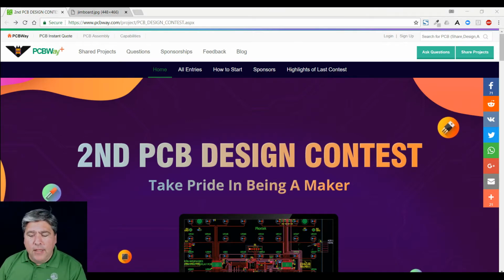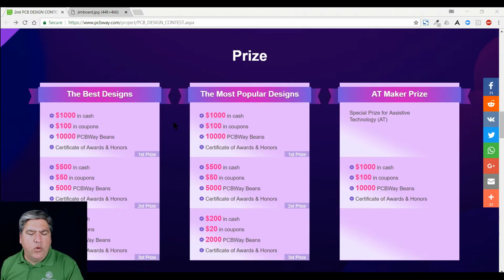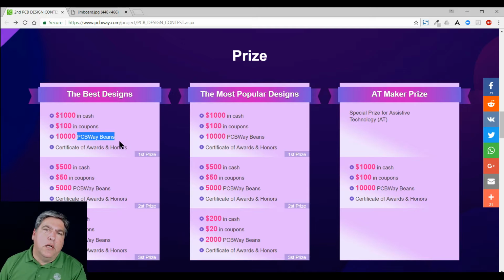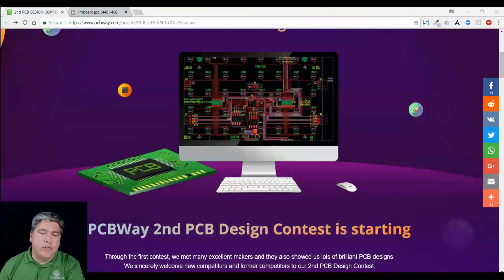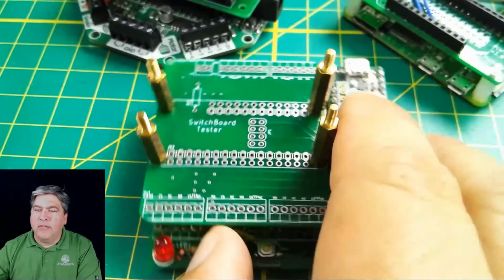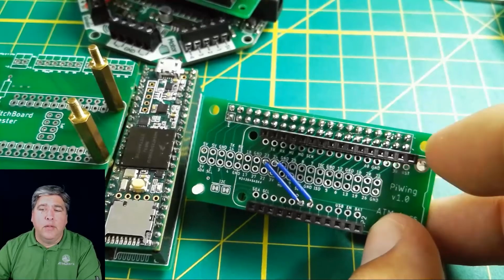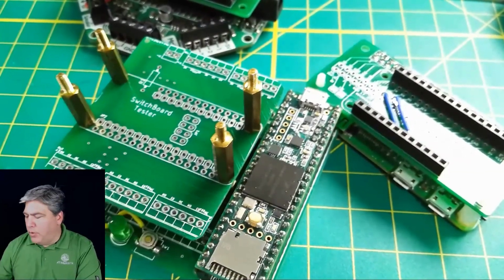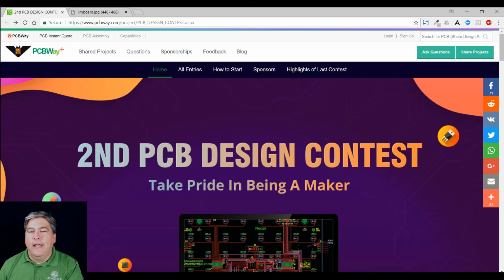PCBWay offers $1K for the best AT-focused design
PCBWay.com is offering $1000 plus other goodies for the best Assistive Technology submission in their 2nd Annual PCB Design Contest.  Our founder, Bill Binko will be one of the judges and in this video, he explains why ATMakers.org is getting involved in this and how it can help our community.